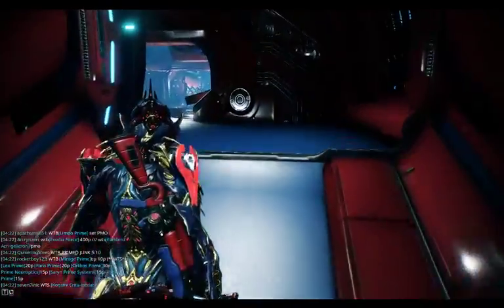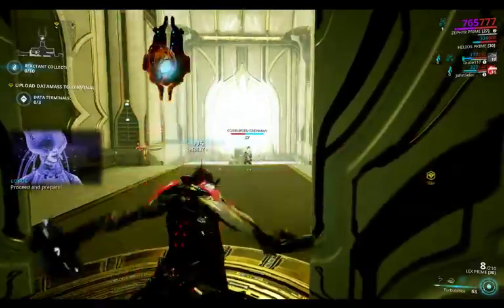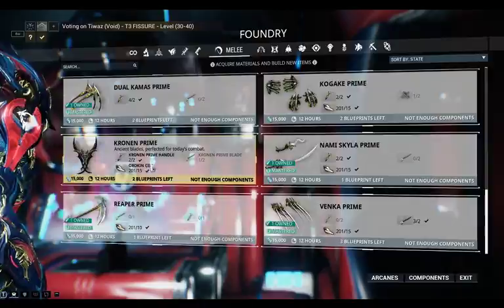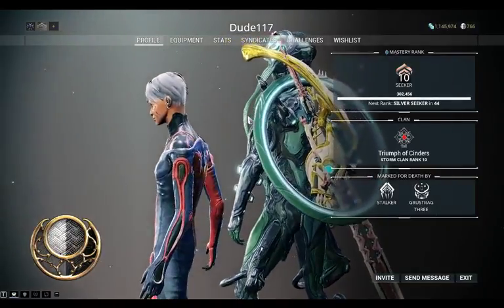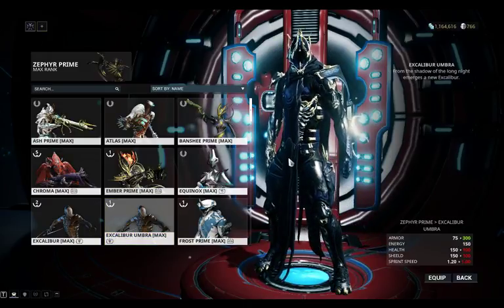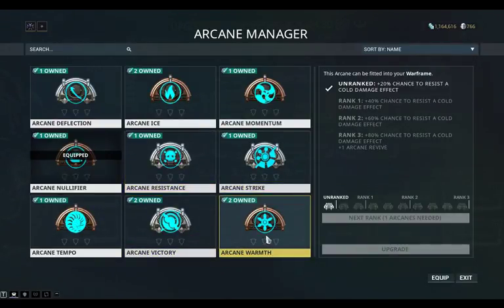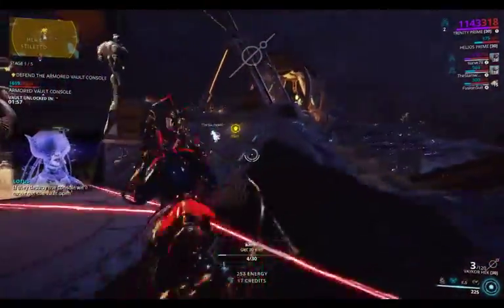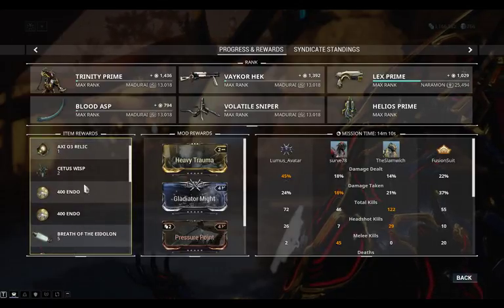Tristan Plays... Warframe (6/25/18)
Tristan and Derek hit up the Warframe for some late night relic cracking!